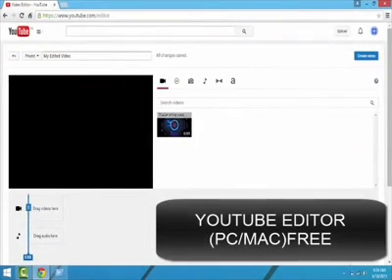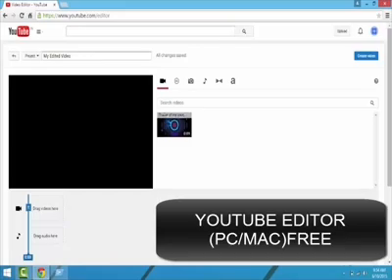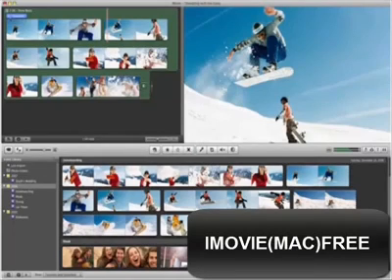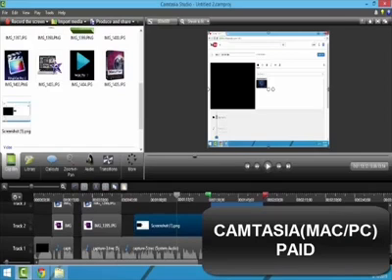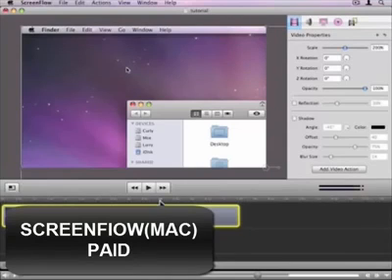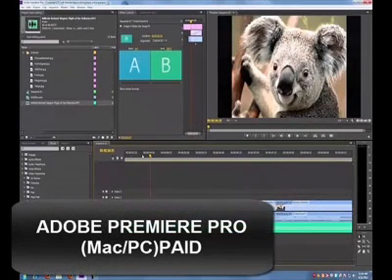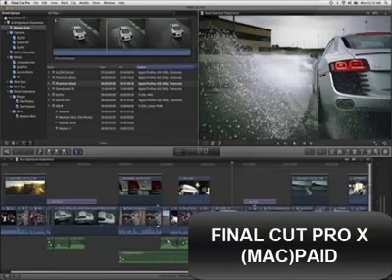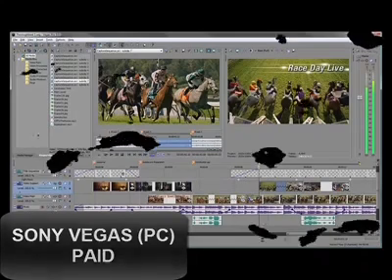Top 10 Free Video Editing Software in 2020 | Video Editor and Creative Software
Top 10 Free Video Editing Software in 2020